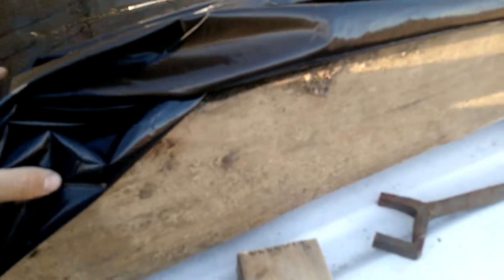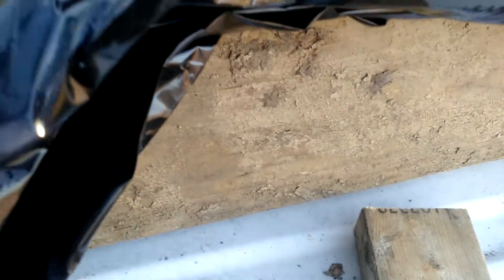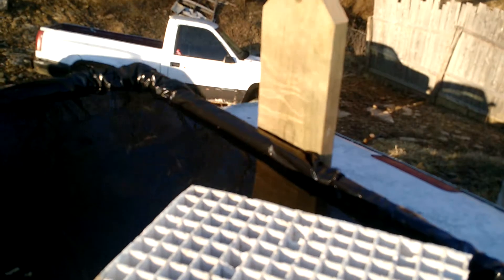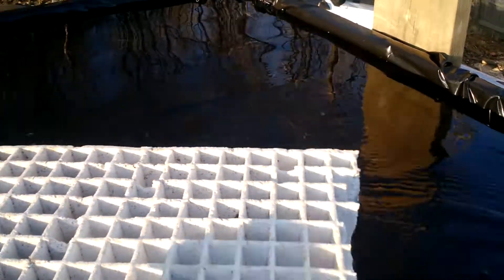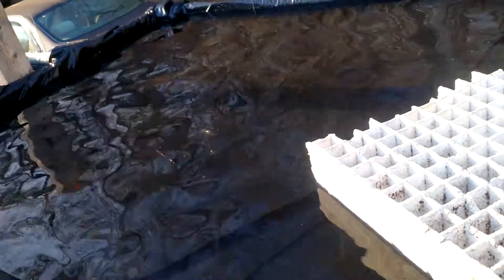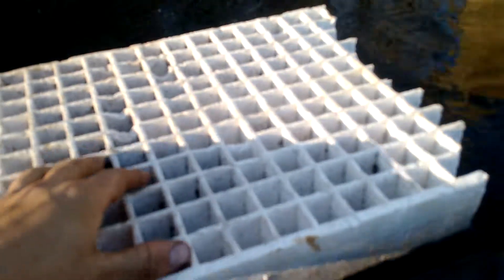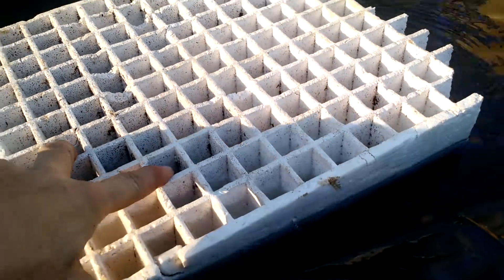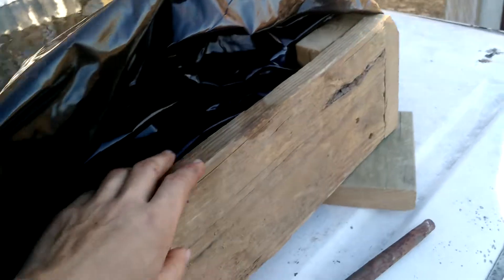Seed float tray water bed